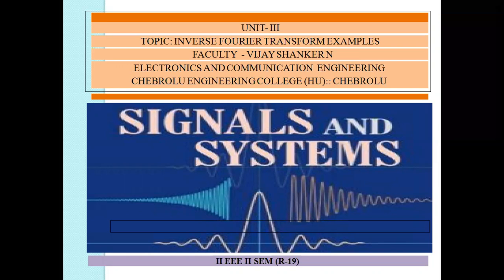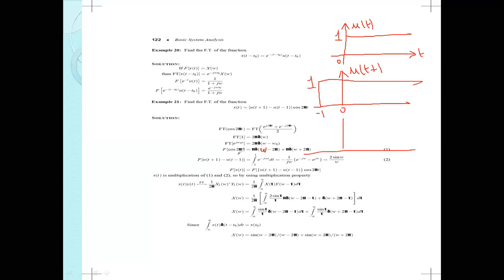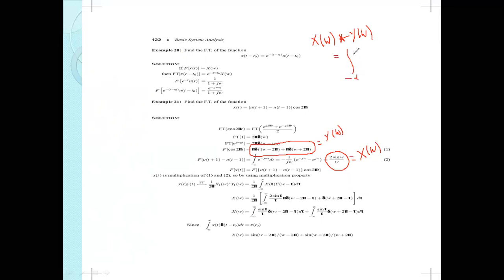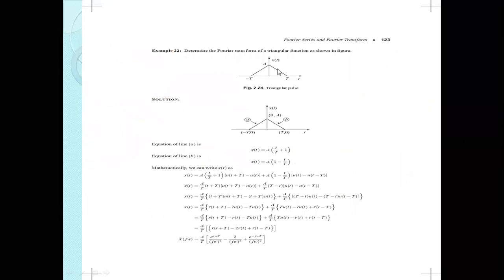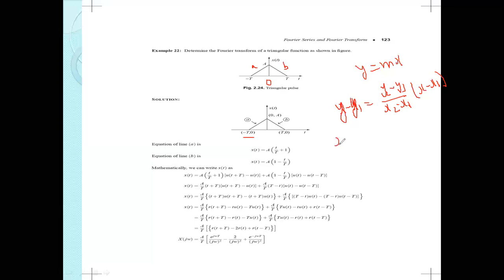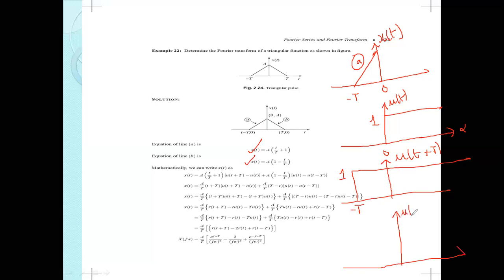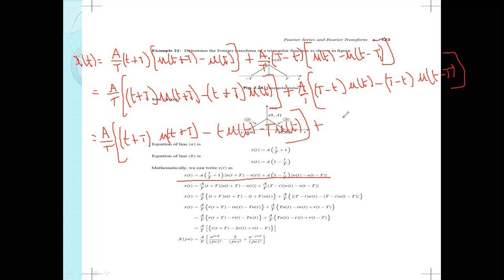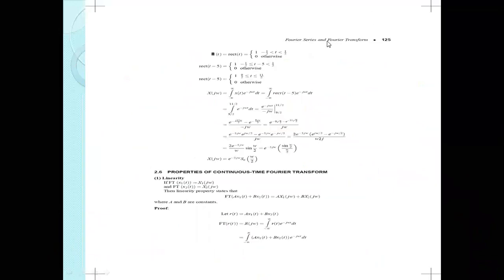JNTUK (R-19) II-EEE II SEM SUB:SS UINT-II TOPIC:Inverse Fourier Transform Examples Lecture-10 By NVS